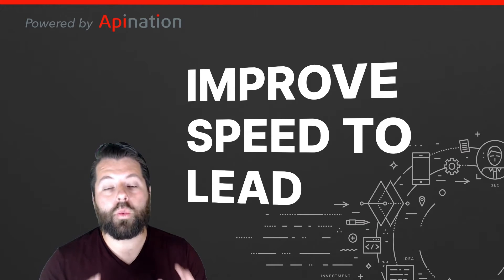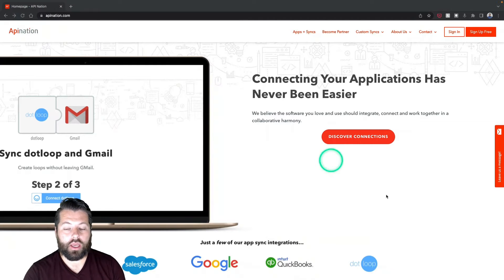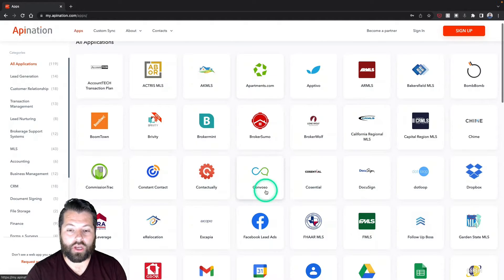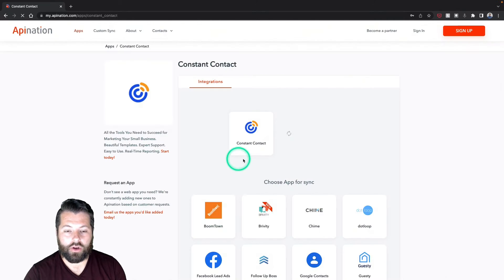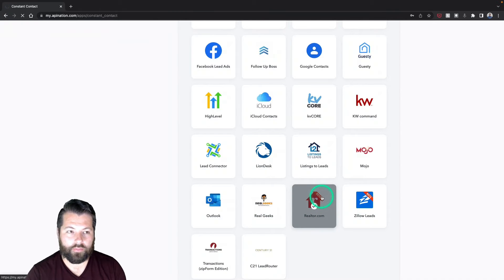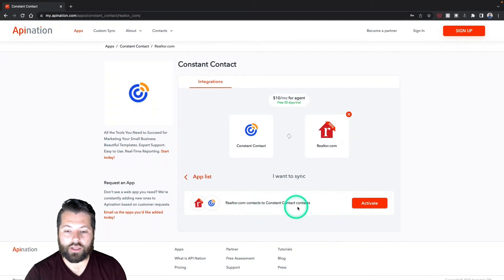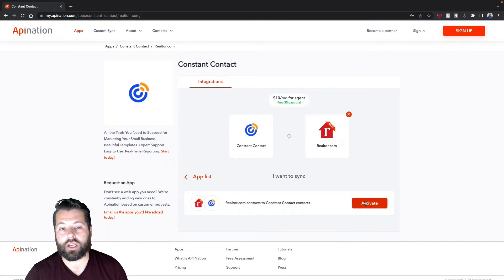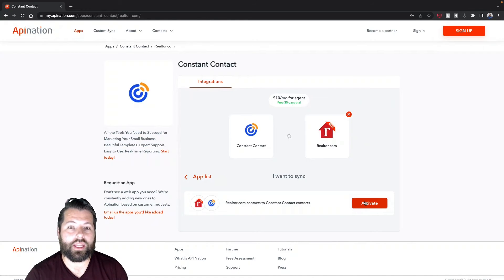How to Sync Realtor.com Leads to Constant Contact - Leads Automatically Added to your Newsletter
Automate the sync of your valuable leads from Realtor.com into Constant Contact. It's super easy to set up and get started, just go to:

70% of interested prospects end up going with the agent or service that responds to their request first.

Realtor.com is a great way to get leads, but it's not unusual for those valuable leads to get lost in the email inbox and the you're paying for leads that you don't even respond to.

Let's automate those leads into Constant Contact! As soon as they come in, they will instantly be sent to your Constant Contact List and begin receiving your newsletter

You can see all the time saving automations we have